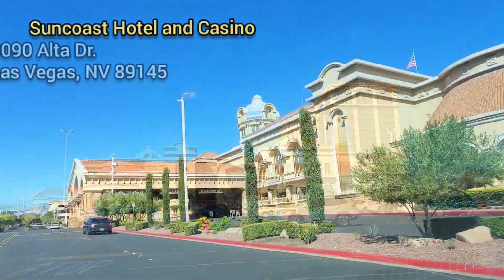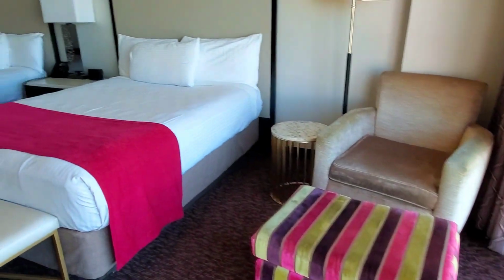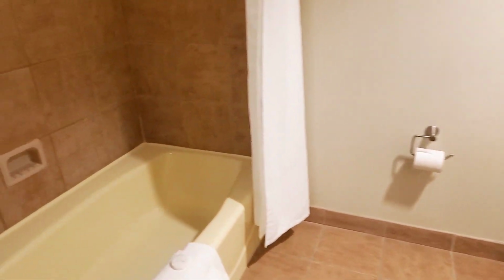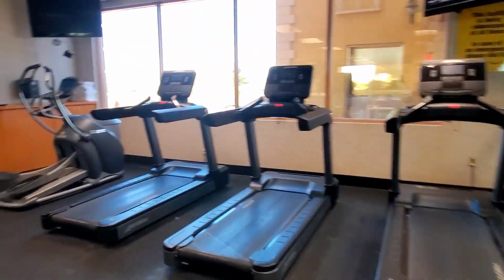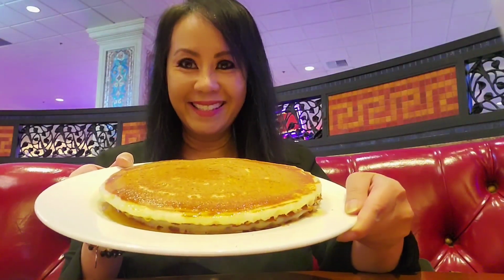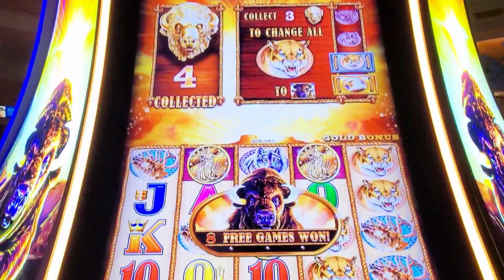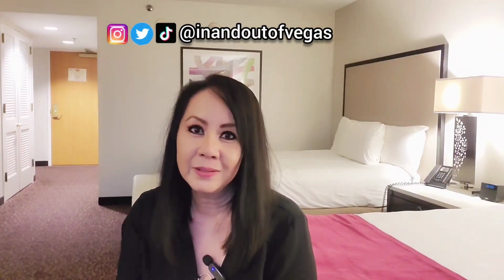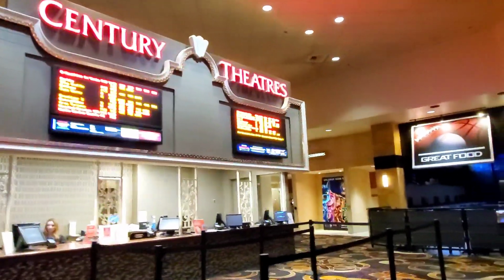My Stay at Suncoast Hotel & Casino Las Vegas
Suncoast Hotel & Casino Las Vegas is located ten miles from the Las Vegas Strip. The property offers restaurants, gaming, hotel rooms, bowling, movie theaters, and bingo.

Timestamps
0:00 Intro
1:05 Hotel Room Tour
3:19 Resort Pool
4:00 Fitness Center
4:33 The Spa at Suncoast
4:40 Restaurant Options
5:54 Casino Floor
6:46 My Thoughts on Suncoast
8:00 Race & Sports Book
8:07 Bingo
8:14 Bowling Center
8:35 Movie Theater